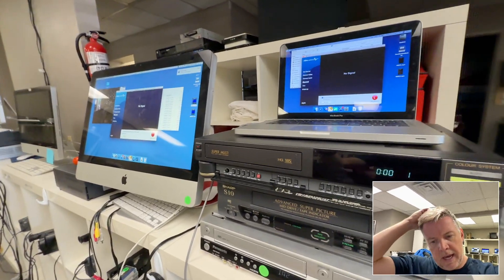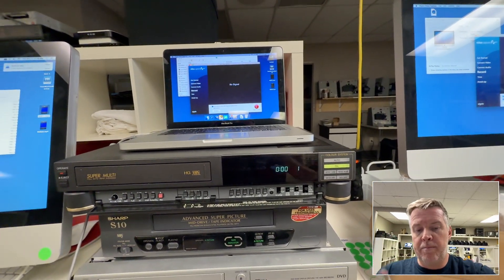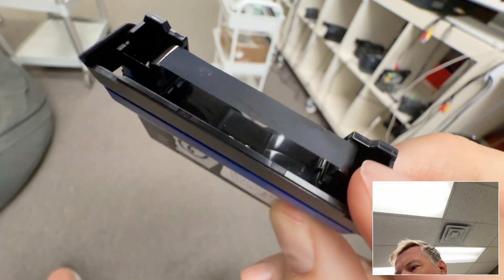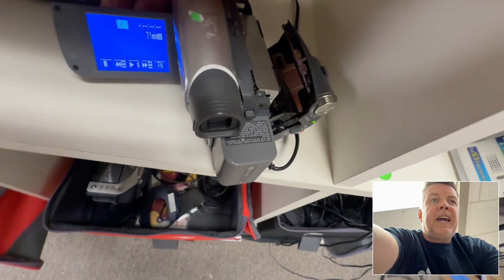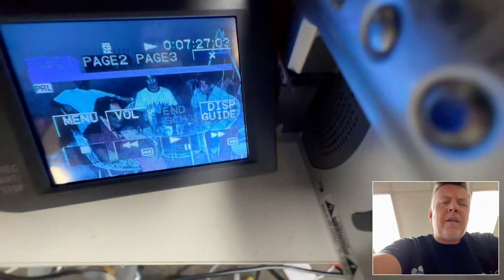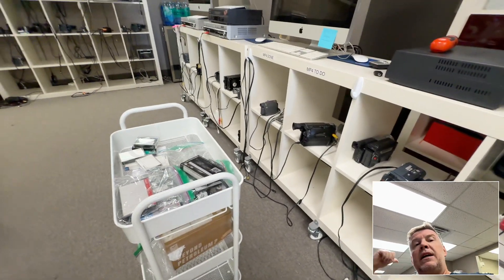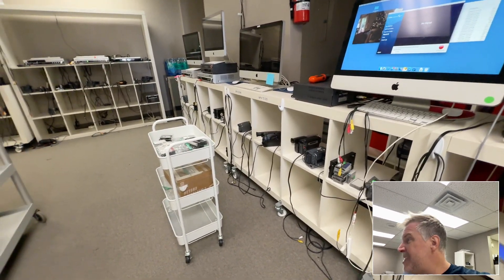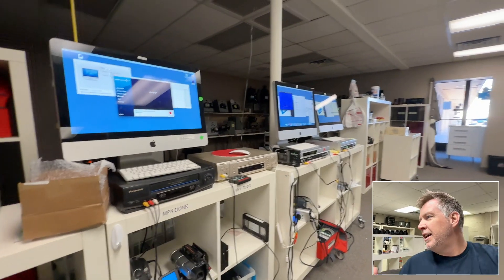Troubleshooting Mini DV Blue Screen No Picture & Pixelation